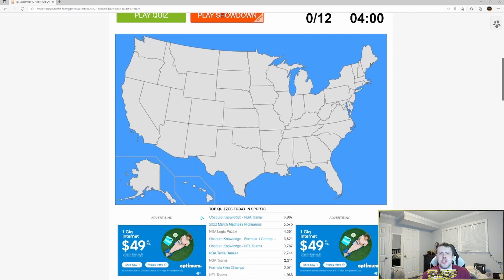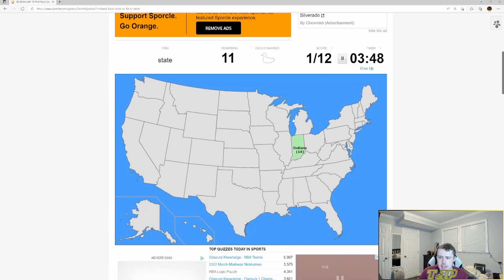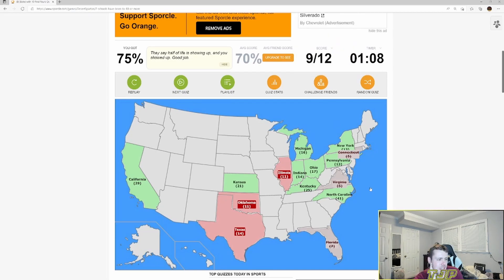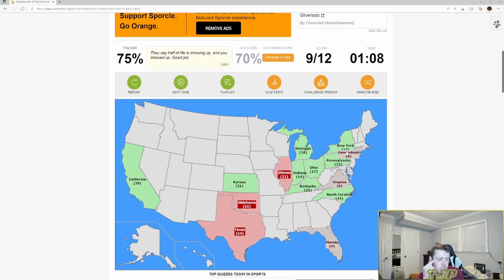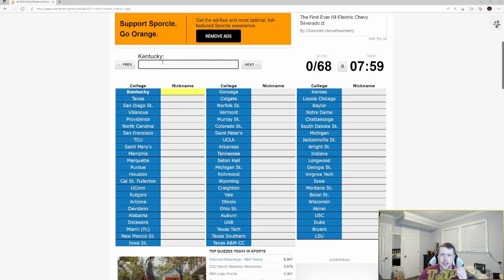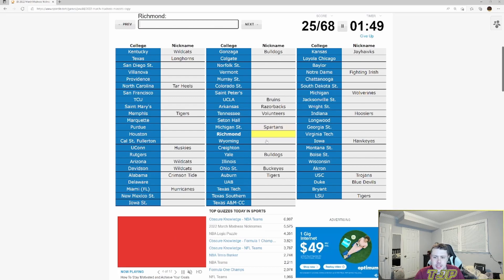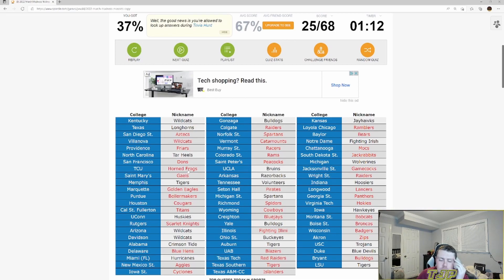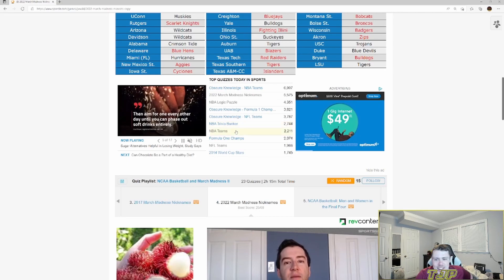NCAA MARCH MADNESS SPORCLE QUIZZES!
I take some Sporcle quizzes related to NCAA March Madness.

Let me know some other video ideas in the comments below!